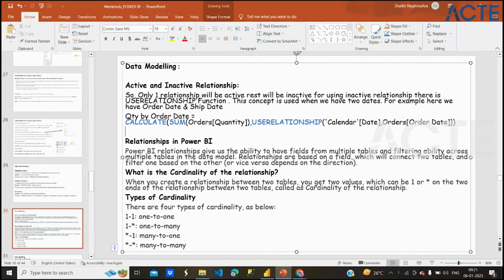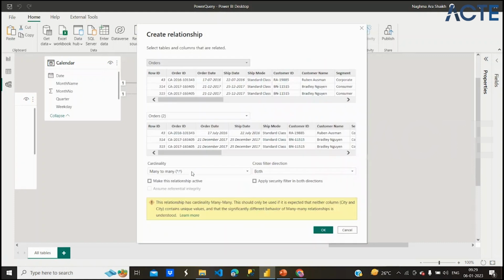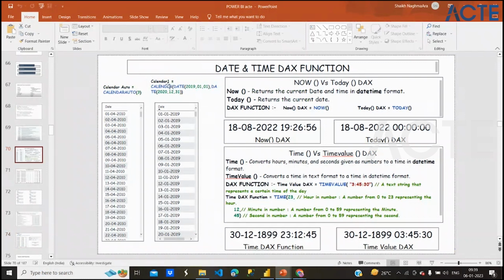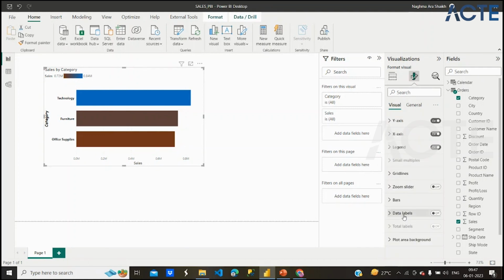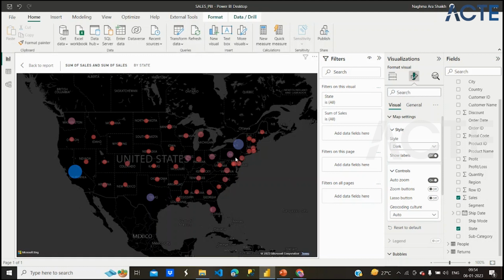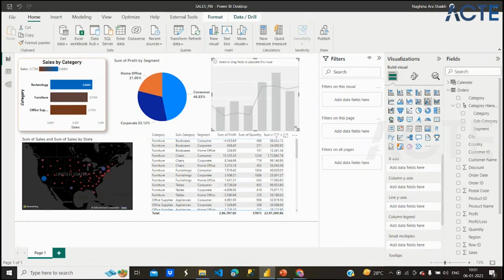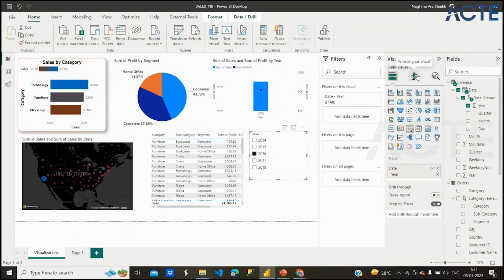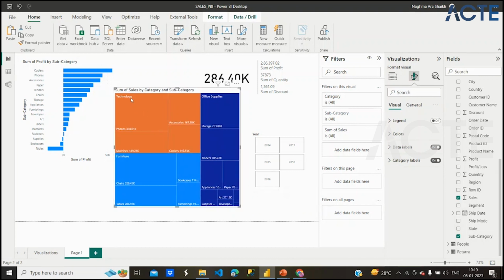Power BI – Learn Power BI from Experts | Part - 02